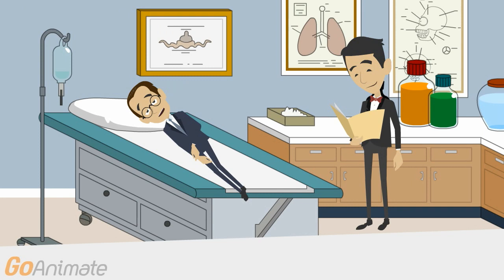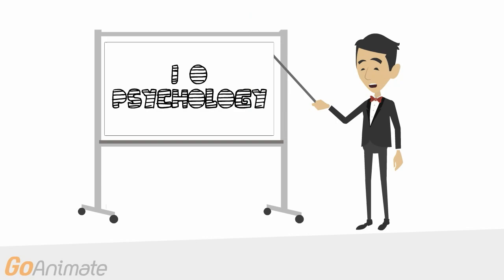Industrial Organizational Psychology